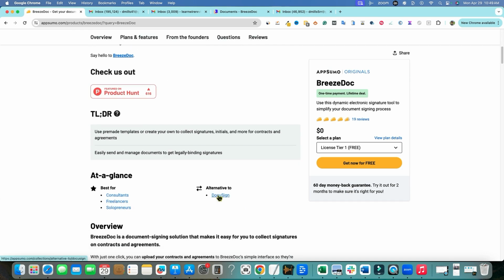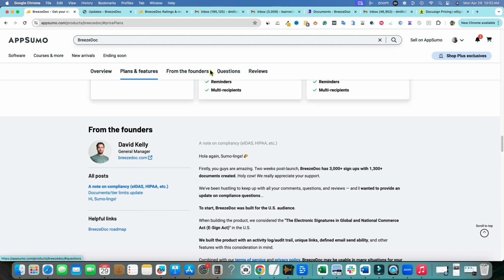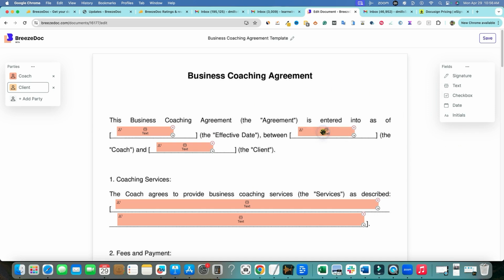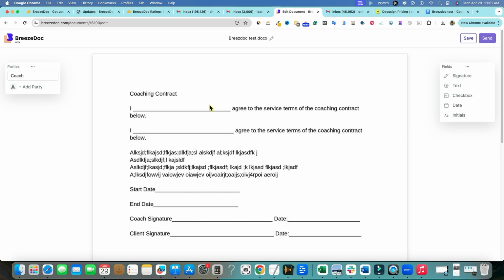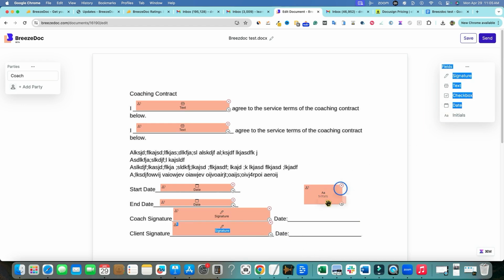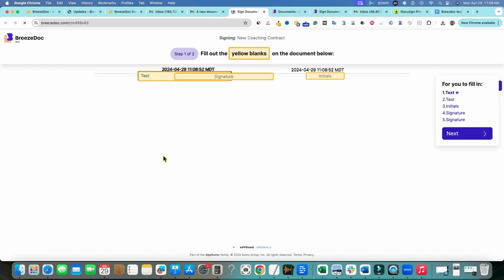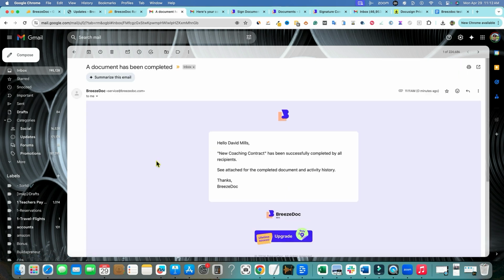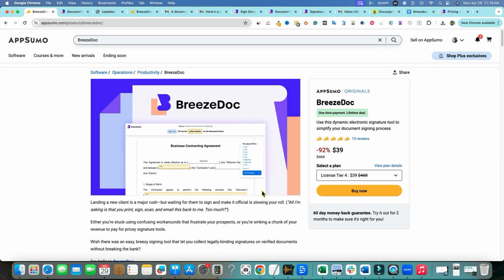BreezeDoc Review: Perfect Docusign Alternative (Appsumo Deal)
This is a really good Docusign alternative. Breezdoc is simple to use, clean and easy UI and functions great. I recommend minimum T2 on this one.